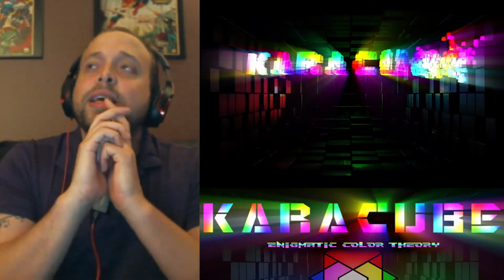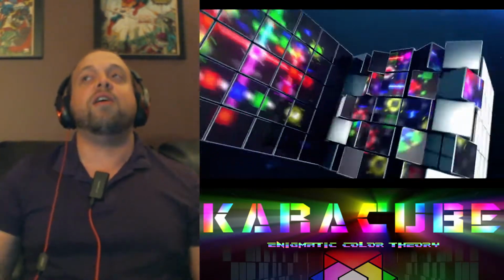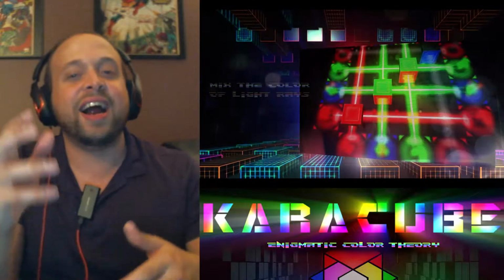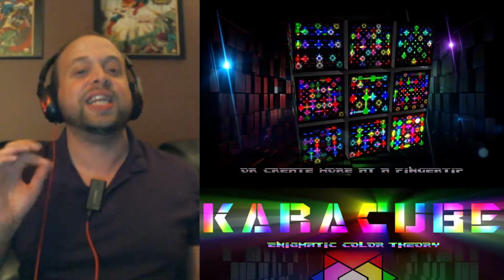Indie Game Highlight - KaraCube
You've never played a puzzle game like this before, throw away your shapes and numbers and embrace a puzzle game based on enigmatic color theory. It looks creative and fun!

KaraCube is a puzzle game where you don't engage with numbers or shapes but with the as basic as challenging the concept of reception: Colors and how they interact. The game is being developed by Frank Pourvoyeur.

Video End Promoter Music Credits

Cartoon version of me (RobJ) was done by Andrew Elbendari